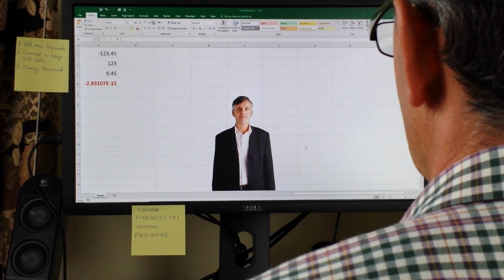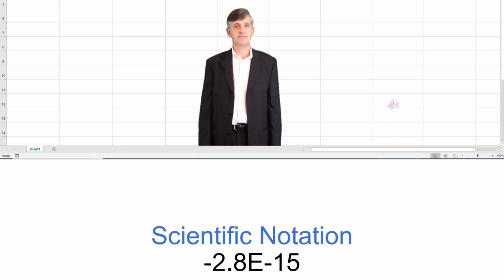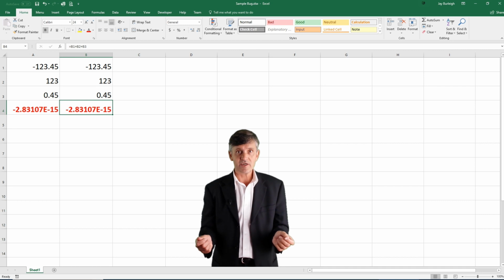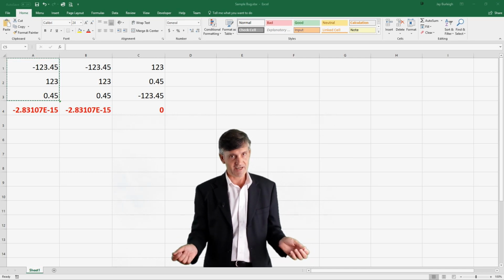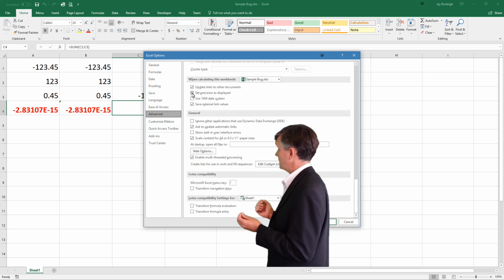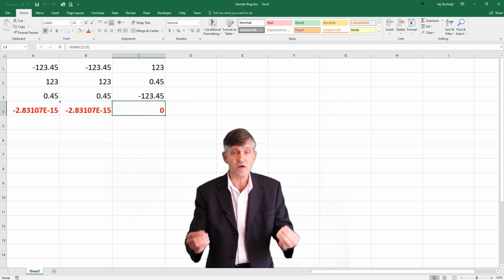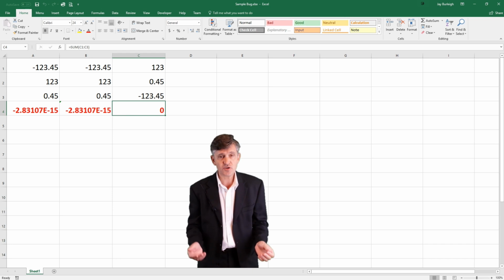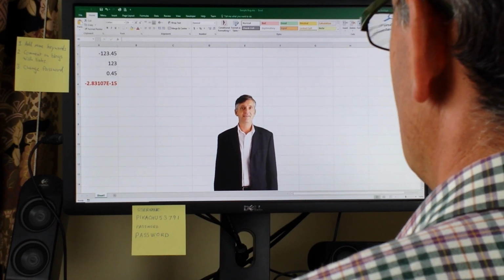Microsoft Excel Addition Bug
Microsoft Excel cannot even add these three simple  numbers without making a mistake. Try it yourself after you watch this video.